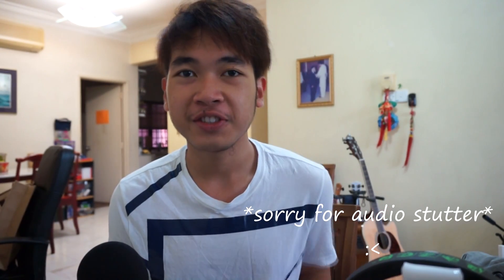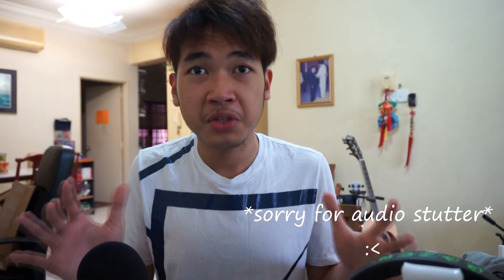WHAT TO DO WHEN YOUR GALAXY S7 EDGE FREEZES/LAGS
Simple. This is how to perform a hard reboot on your Samsung Galaxy S7 Edge. This situation is applicable if your device isn't running well or correctly.

Thank you guys for watching ! Do leave a comment =)

SKYPE :
nicholas.kit